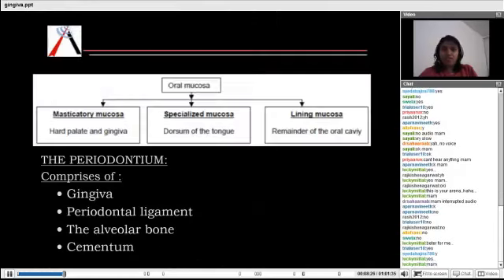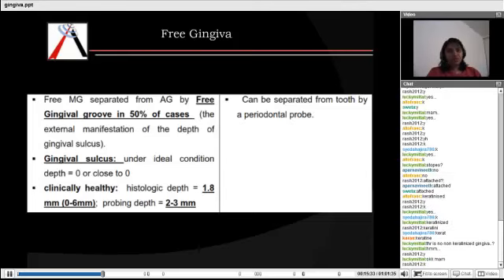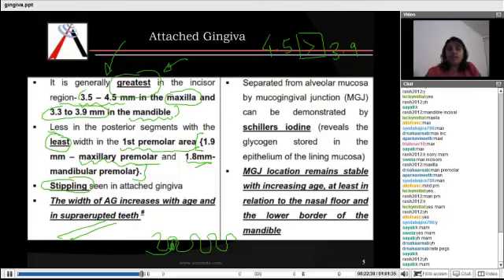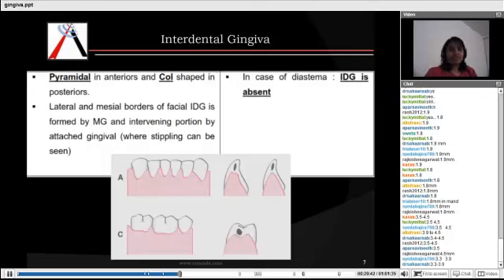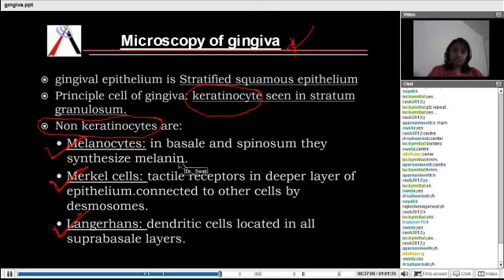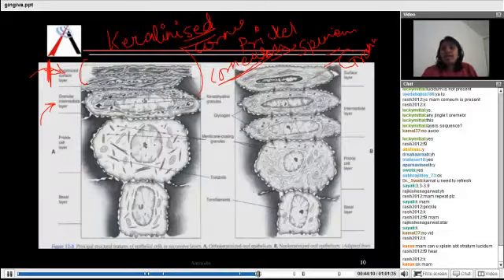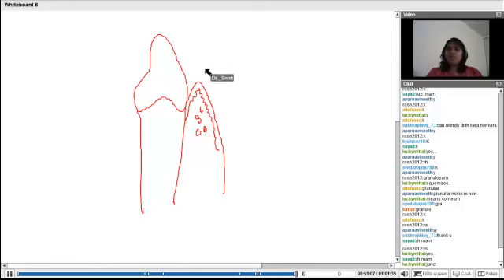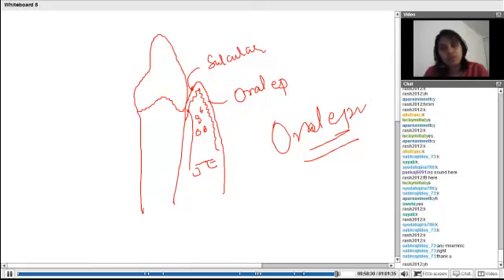Periodontics - Gingiva and Tooth Supporting Structure